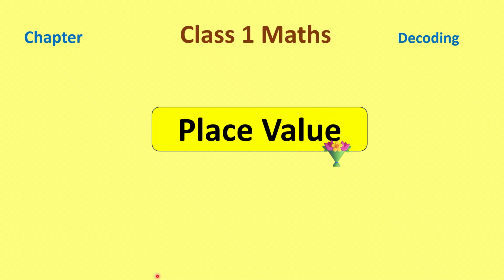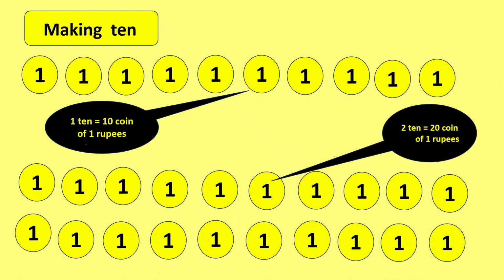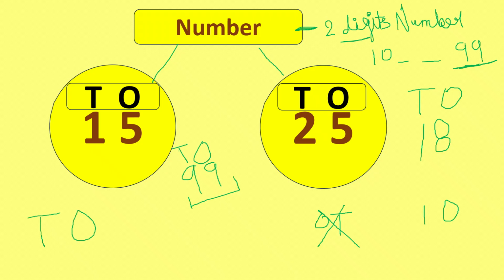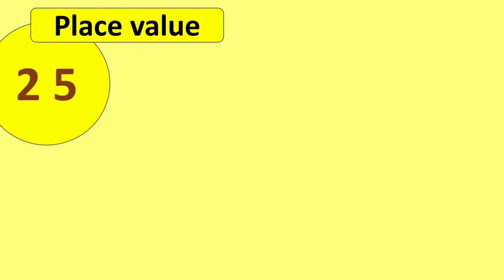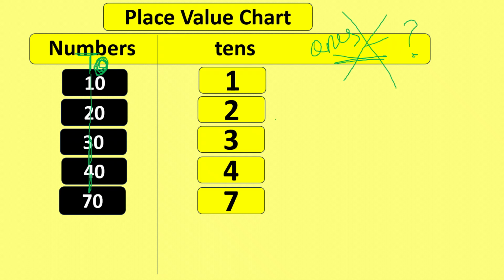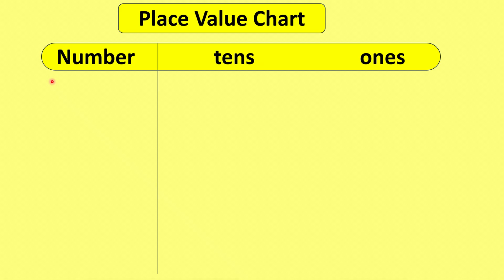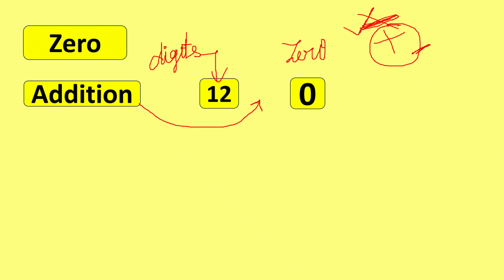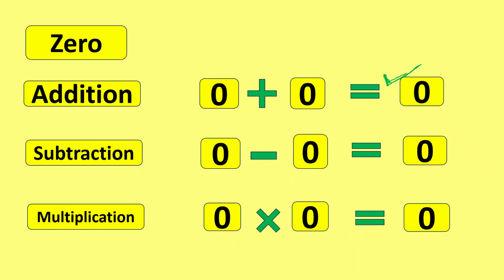Class 1 Maths Place Value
WHAT'S COVERED :
* What is a Place Value ?
* Add by making 10.
* How to use the number concepts in place value .
* Step-by-step examples.
* Practice problems for kids
* Interactive learning with animations .
* Understanding ones and tens.
* Breaking numbers into place values.
* Fun examples and easy explanations.
* Practice questions for better learning .